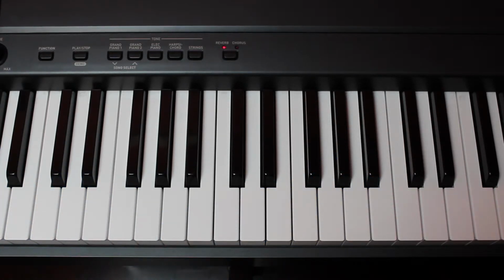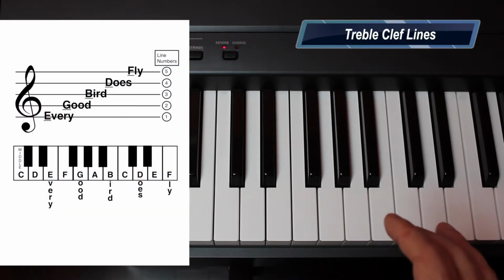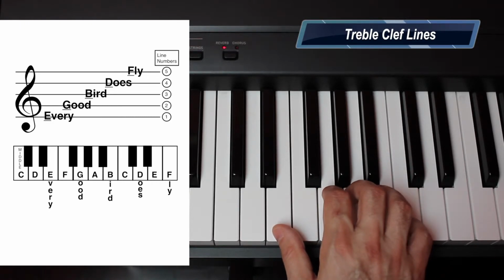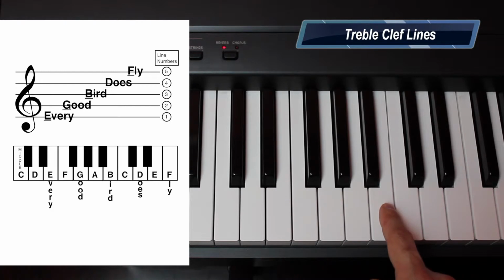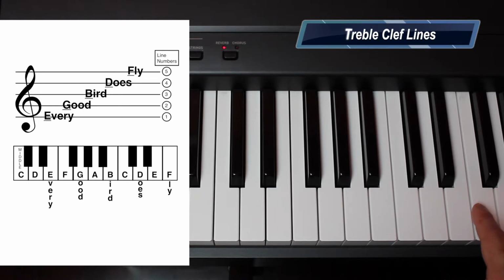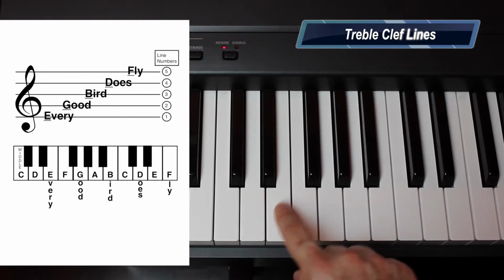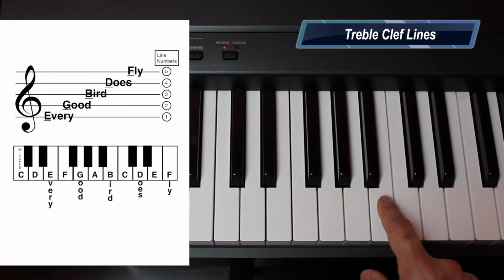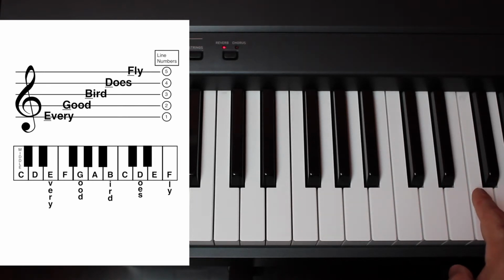Treble Clef Note on Piano: Little Piano Book Video Lesson 7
This piano lesson video covers the notes of the treble clef on the piano. The video lesson is part of the "Little Piano Book".